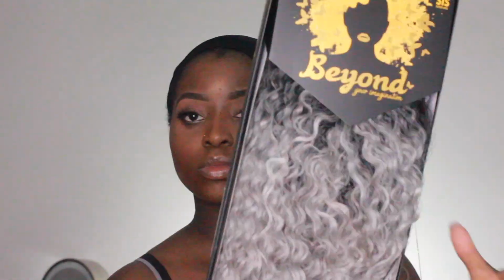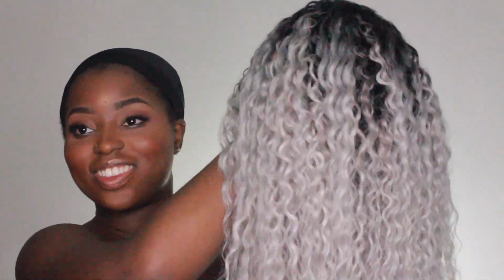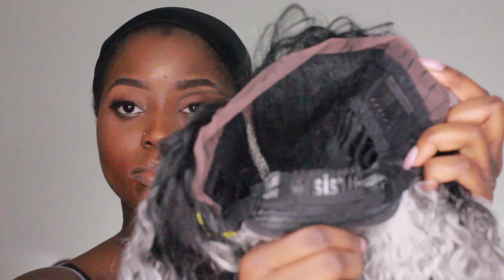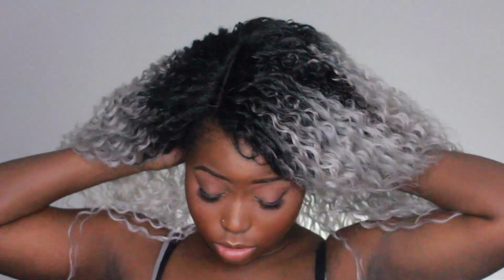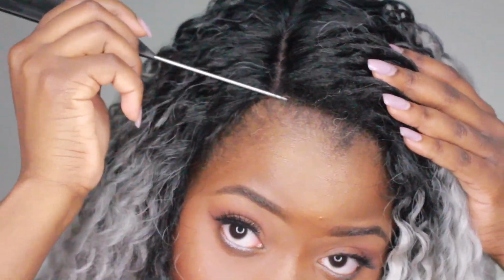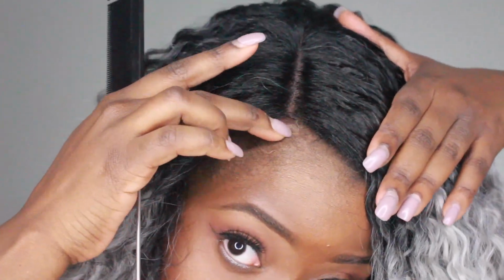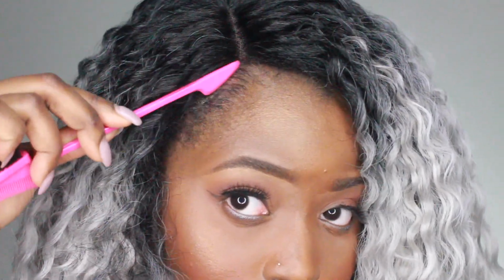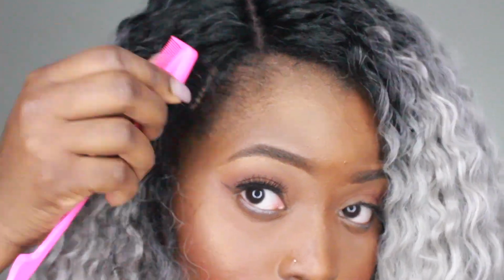BYD-LACE H ROTI wig review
Im back babes! Another budget friendly slay review!!!

This wig was sent to me from Zury Hollywood
Product Description
BYD-LACE H ROTI

HAND-TIED LACE FRONT
HAND-TIED CENTER-PART
HEAT SAFE UP TO 400°
SOMBRE COLOR AVAILABLE

LIKE COLOURPOP?

🙆MORE OF MY VIDEOS??? SURE!!! 🙌↙↙↙